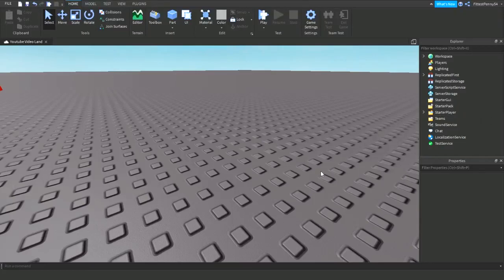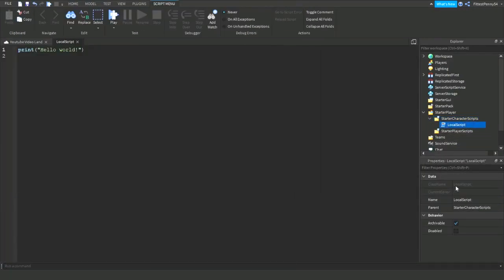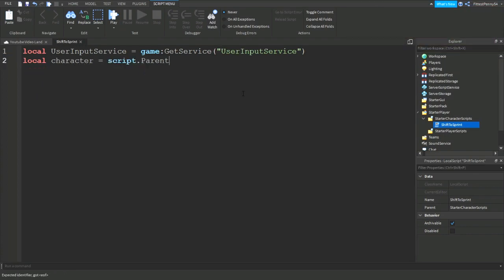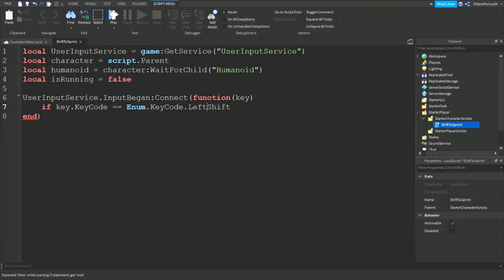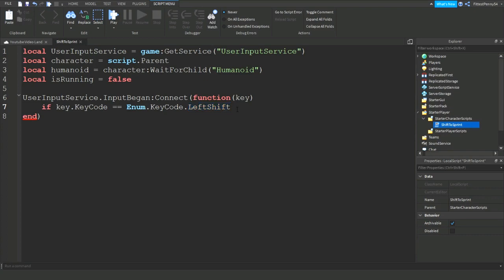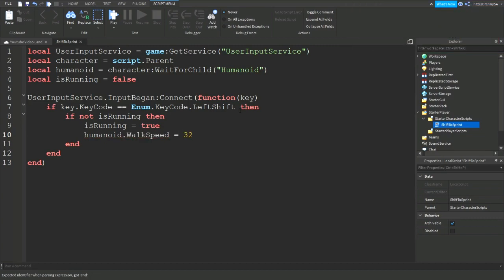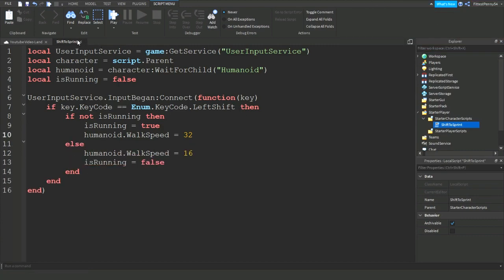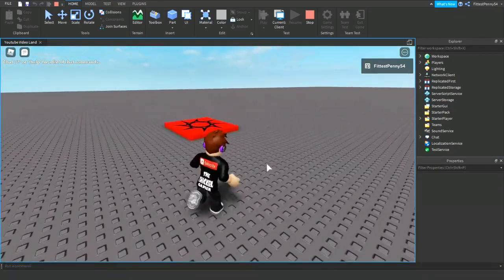How To Make A Shift To Sprint Script | Roblox Studio Tutorial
In this video, I show you how to make a shift to sprint script where if you press shift then you start running!